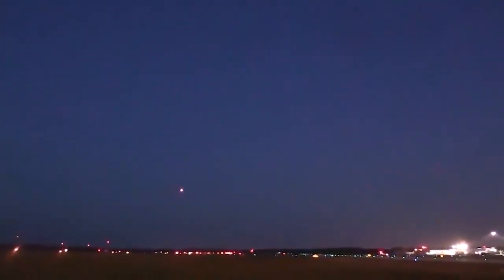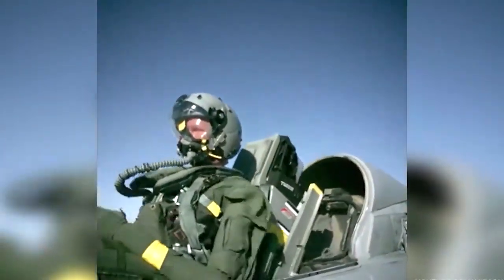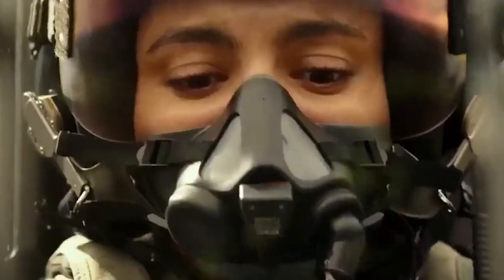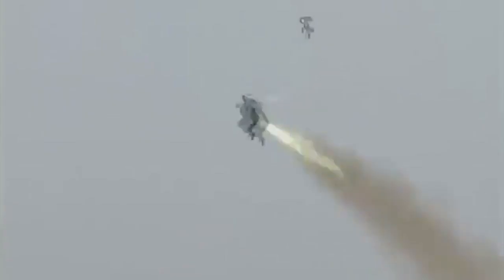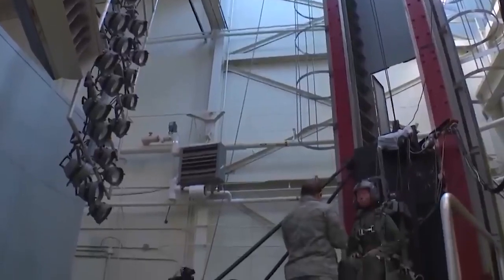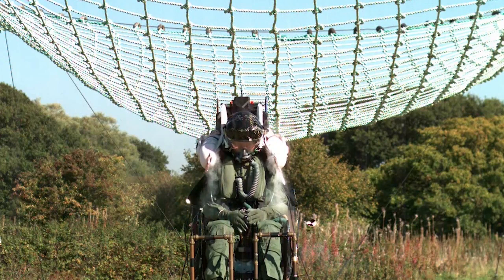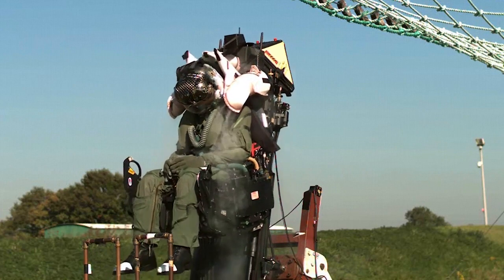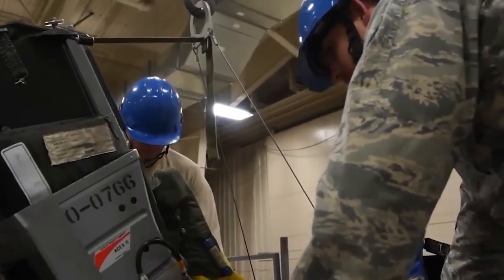How the USA army tests its' Ejection seats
Humanity has somehow not only developed the ability to soar through the sky faster, but we've also discovered a way to keep the pilot alive if their plane blows up in the process. Most military aircraft and some small commercial planes have ejection seats, but having to eject from an aircraft is never a pleasant experience, even when everything goes well. The human body is simply not designed to withstand the kind of punishment that a fighter pilot experiences when he decides to ditch, but thanks to extensive research and experimentation, pilots now have a 90% survival rate during ejection. To obtain accurate data, all of these experiments are carried out in a well-organized environment.